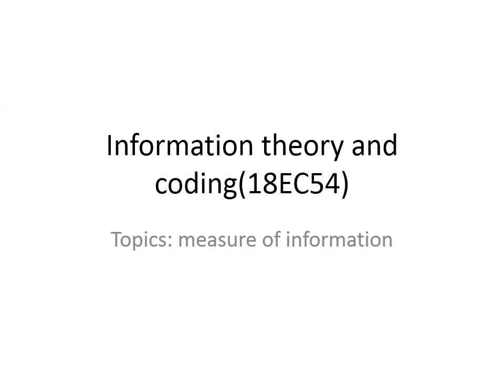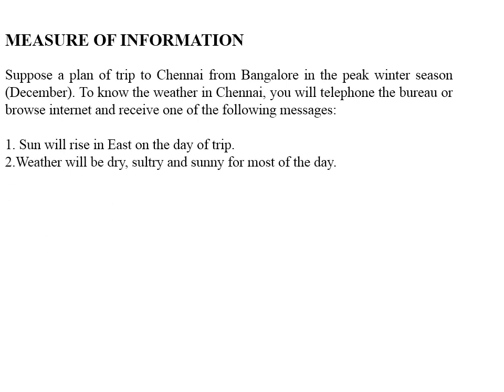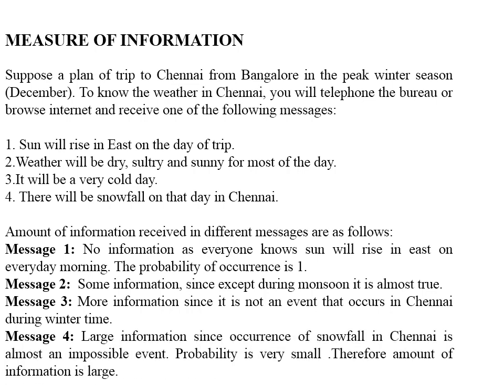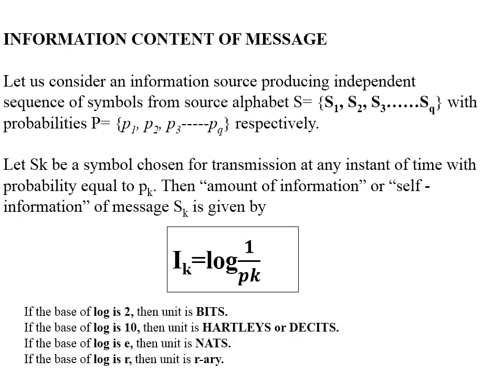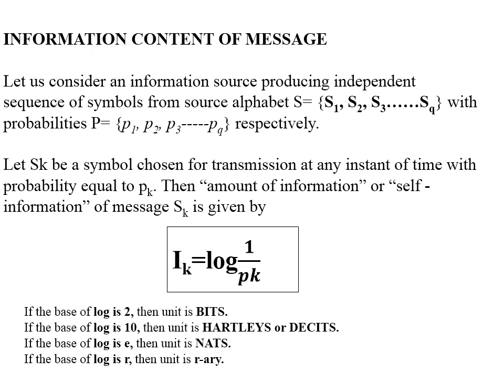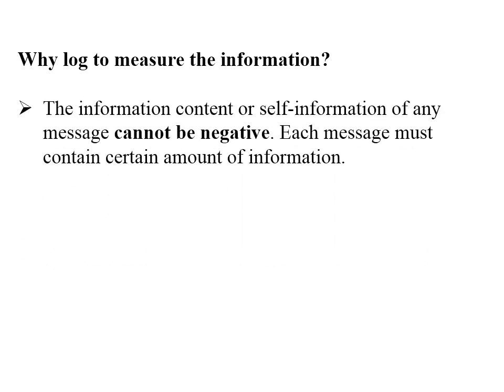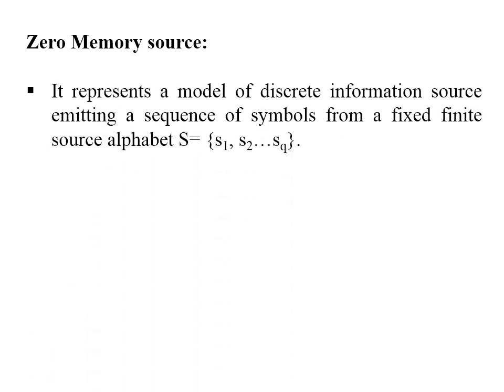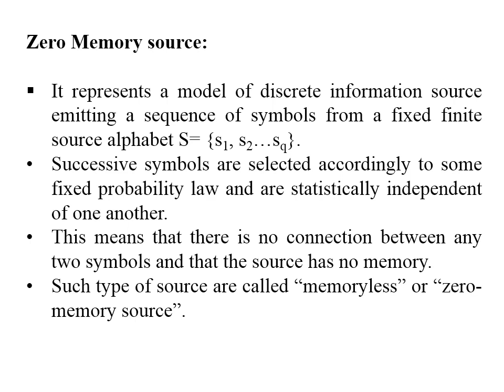VTU ITC 18EC54 M1 L2 INFOMEASURE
Description of the video:

This vedio explains how to measure the informtion of given source.

Lecture By: Akshatha G Baliga, Department of Electronics and Communication Engineeering, Canara Engineering College Mangalore